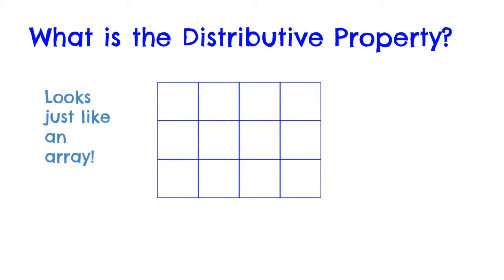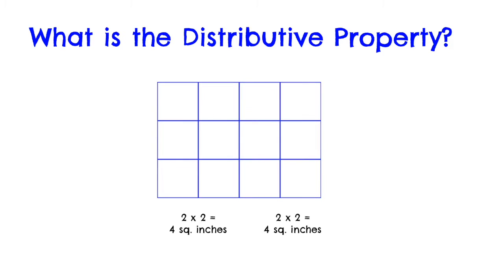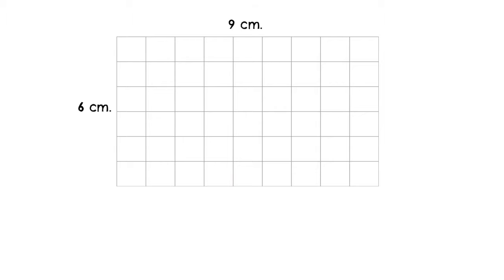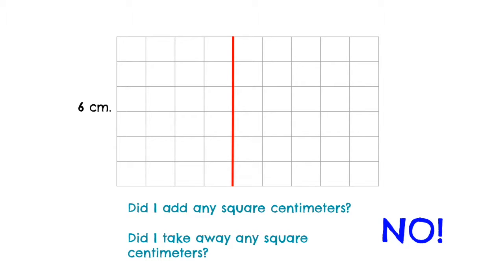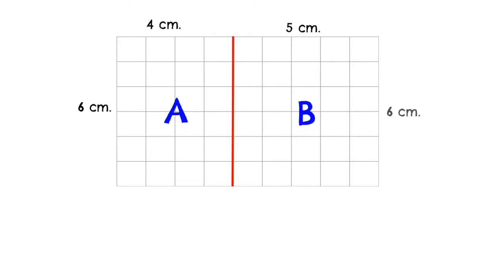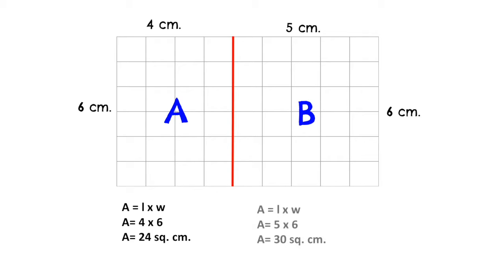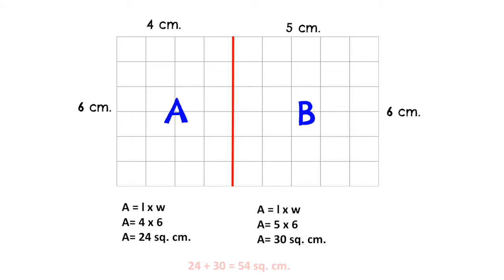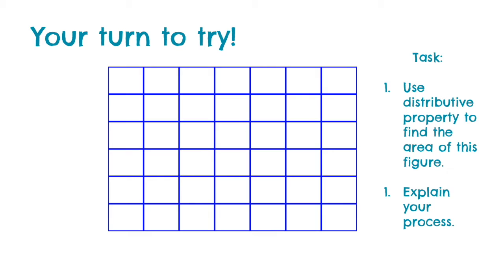Area Podcast Episode 3: Distributive Property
This video is about Area Podcast Episode 3: Distributive Property